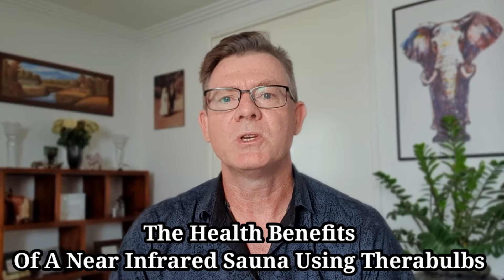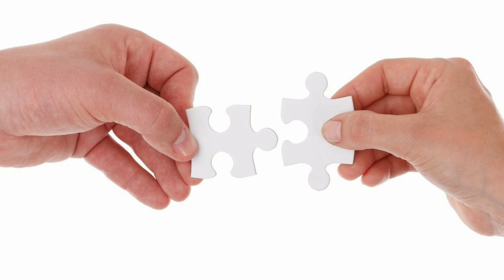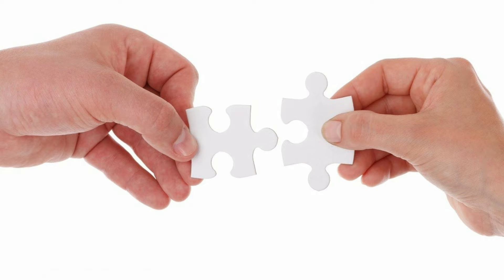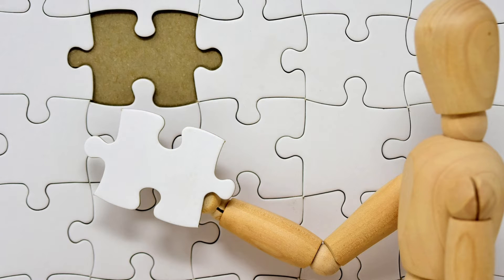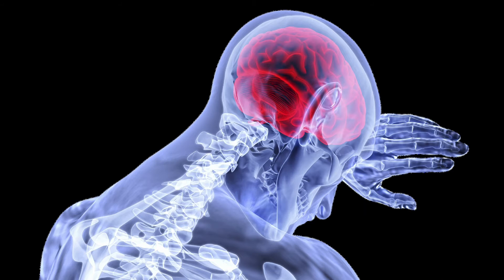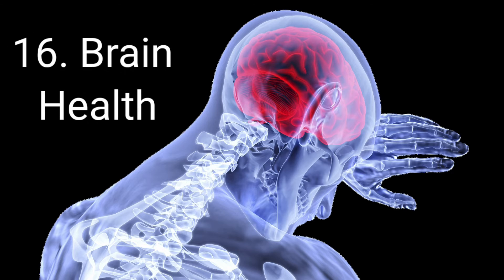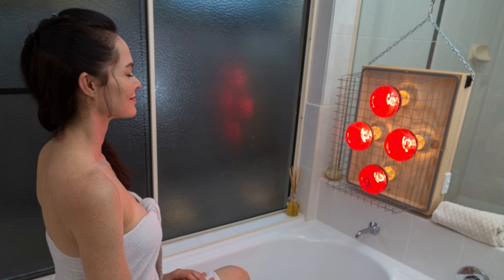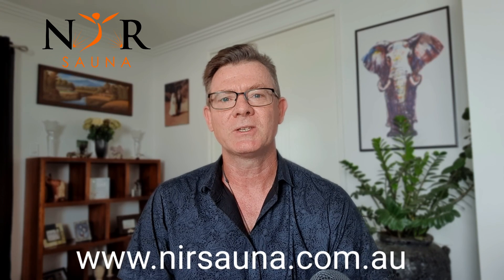The Health Benefits Of A Near Infrared Sauna Using Therabulbs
This short video is a great introduction to near infrared saunas and the vast benefits they can provide.   I believe that if you know what the science is showing these can do for you that you can better decide if a near infrared sauna is right for you.  The list is far from complete but here are some references for you to check or further look into.  Our website for more information or purchase is

#1,3 Hamblin MR. Photobiomodulation for traumatic brain injury and stroke. Journal of neuroscience research. 2018;96:731-743.
#2 Herpich CM, Leal-Junior ECP, Politti F, et al. Intraoral photobiomodulation diminishes pain and improves functioning in women with temporomandibular disorder: a randomized, sham-controlled, double-blind clinical trial : Intraoral photobiomodulation diminishes pain in women with temporomandibular disorder. Lasers in medical science. 2020;35:439-445.
#4 Jagdeo J, Austin E, Mamalis A, Wong C, Ho D, Siegel DM. Light-emitting diodes in dermatology: A systematic review of randomized controlled trials. Lasers in surgery and medicine. 2018;50:613-628.       Alster TS, Tanzi EL. Cellulite treatment using a novel combination radiofrequency, infrared light, and mechanical tissue manipulation device . J Cosmet Laser Ther. 2005 Jun;7(2):81-5.
#5 Gavish L, Hoffer O, Rabin N, et al. Microcirculatory Response to Photobiomodulation—Why Some Respond and Others Do Not: A Randomized Controlled Study. Lasers in surgery and medicine. 2020;52:863-872.
#6 Gale GD, Rothbart PJ, Li Y. Infrared therapy for chronic low back pain: a randomized, controlled trial . Pain Res Manag. 2006 Autumn;11(3):193-6.
#7 Hamblin M. Can osteoarthritis be treated with light? . Arthritis Research & Therapy. 2013, 15:120
#8 Lopes Silva, Rauena Souto Diogo, Pessoa DR, Mariano RR, Castro ABS, Oliveira RA, Ferraresi C. Systematic Review of Photobiomodulation Therapy (PBMT) on the Experimental Calcaneal Tendon Injury in Rats. Photochemistry and photobiology. 2020;96:981-997.
#9 Ablon G. Combination 830-nm and 633-nm light-emitting diode phototherapy shows promise in the treatment of recalcitrant psoriasis: preliminary findings . Photomed Laser Surg. 2010 Feb;28(1):141-6.
#11 Petz, Francislene de Fatima Cordeiro, Félix JVC, Roehrs H, et al. Effect of Photobiomodulation on Repairing Pressure Ulcers in Adult and Elderly Patients: A Systematic Review. Photochemistry and photobiology. 2019;2020;96:191-199.
#12 Zamuner SR, Zamuner LF, Paulo Alves Silva M, Angelis K, Chavantes MC. Photobiomodulation And Exercise Training Contribute To Protect The Cardiovascular System In Experimental Monoarthritis. The FASEB journal. 2018;32:lb310-lb310.
#13 Mitrofanis J, Henderson L. How and why does photobiomodulation change brain activity?
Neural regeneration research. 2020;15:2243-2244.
#14 Murayama M. Application of Photobiomodulation Therapy to Improve Sports Performance of Athletes. Nihon Rēzā Igakkai shi. 2020;41:133-141.
#15 Gong L, Zou Z, Huang L, Guo S, Xing D. Photobiomodulation therapy decreases free fatty acid generation and release in adipocytes to ameliorate insulin resistance in type 2 diabetes. Cellular signalling. 2020;67:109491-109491.
#16 Laukkanen T, Kunutsor S, Kauhanen J, Laukkanen JA. Sauna bathing is inversely associated with dementia and Alzheimer's disease in middle-aged Finnish men. Age and ageing. 2017;46:245-249.
#17 Laukkanen T, Hassan Khan H, Zaccardi F, Laukkanen J. Association Between Sauna Bathing and Fatal Cardiovascular and All-Cause Mortality Events . JAMA Intern Med. February 23, 2015.
#18 Laukkanen T, Lipponen J, Kunutsor SK, et al. Recovery from sauna bathing favorably modulates cardiac autonomic nervous system. Complementary therapies in medicine. 2019;45:190-197.
#19 Hannuksela ML, Ellahham S. Benefits and Risks of Sauna Bathing . Am J Med. 2001 Feb;110(2):118-26.
#20 Kokura S, Adachi S, Manabe E, Mizushima K, Hattori T, Okuda T, Nakabe N, Handa O, Takagi T, Naito Y, Yoshida N, Yoshikawa T. Whole body hyperthermia improves obesity-induced insulin resistance in diabetic mice . Int J Hyperthermia. 2007 May;23(3):259-65.
#21 Wilson L, MD . Sauna Therapy for Detoxification and Healing . Prescott, AZ: LD Wilson Consultants, Inc; 2011.
#22 King, D. S., Costill, D. L., Fink, W. J., Hargreaves, M. & Fielding, R. A. Muscle metabolism during exercise in the heat in unacclimatized and acclimatized humans. J Appl Physiol 59, 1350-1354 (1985).
#24 Michael N. Sawka, C. B. W., Kent B. Pandolf. Thermoregulatory Responses to Acute Exercise-Heat Stress and Heat Acclimation. Handbook of Physiology, Environmental Physiology (2011).
#25 Hannuksela, M. L. & Ellahham, S. Benefits and risks of sauna bathing. The American journal of medicine 110, 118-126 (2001).
#26 Selsby, J. T. et al. Intermittent hyperthermia enhances skeletal muscle regrowth and attenuates oxidative damage following reloading. J Appl Physiol (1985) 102, 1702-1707,